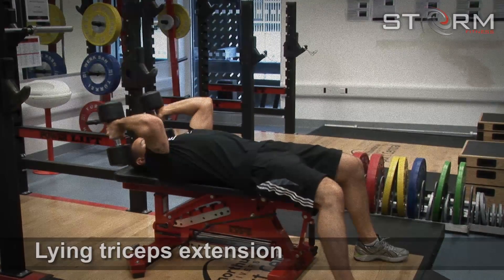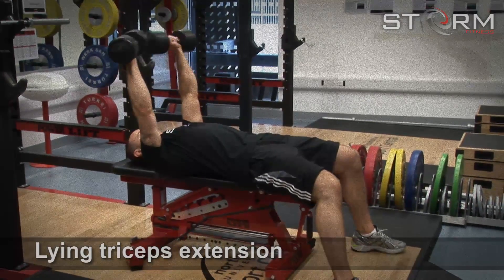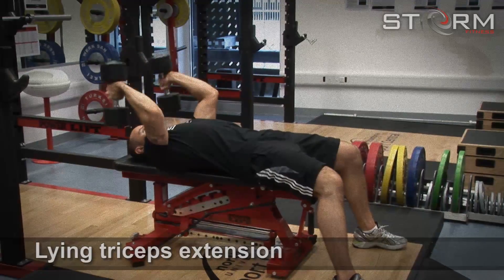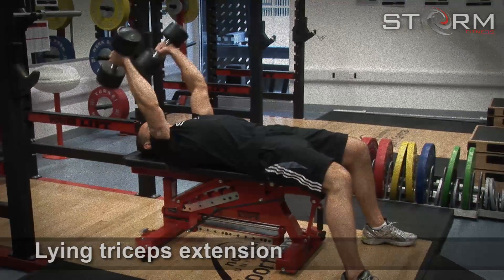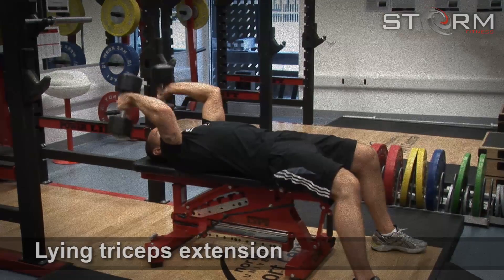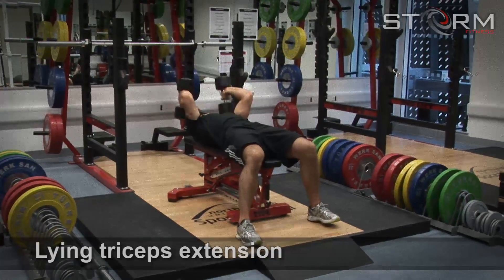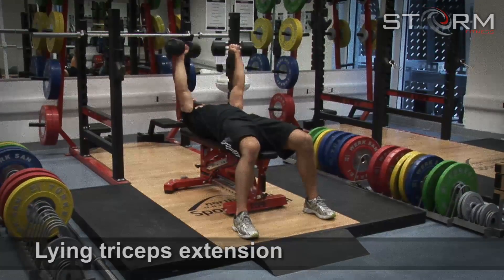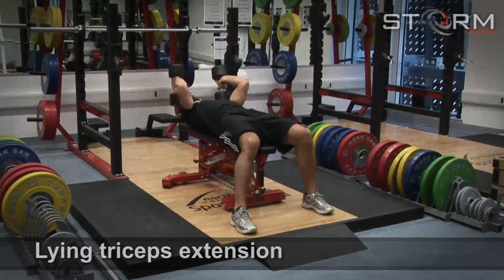43 Lying triceps extension